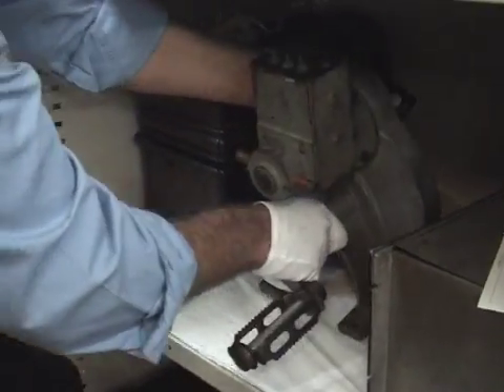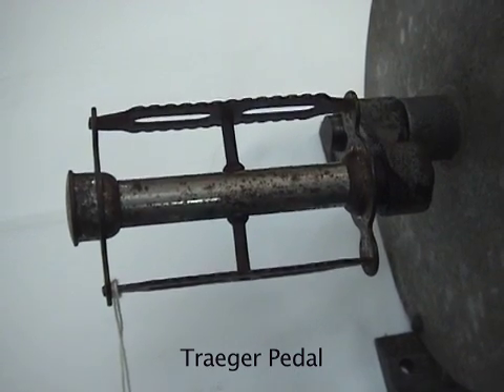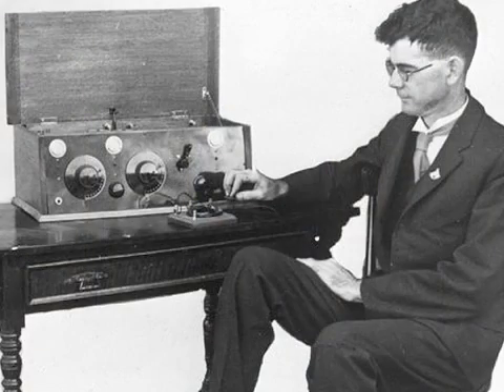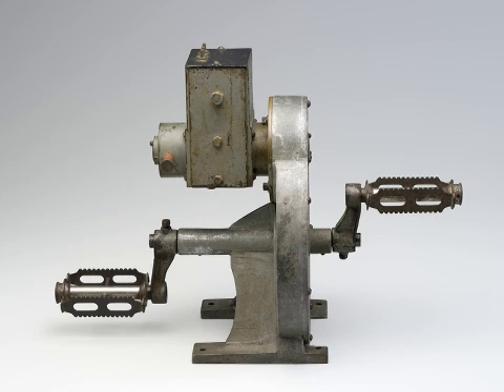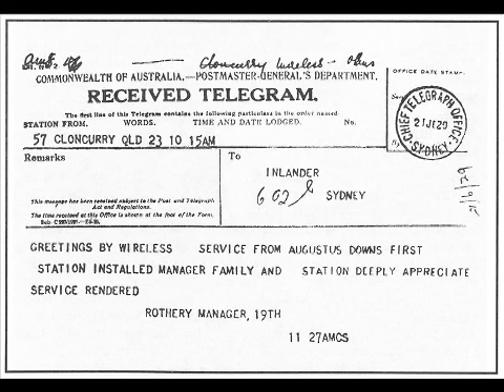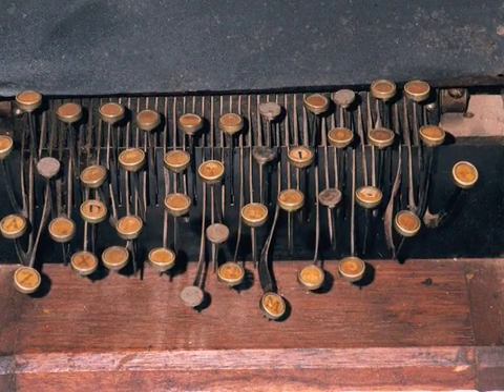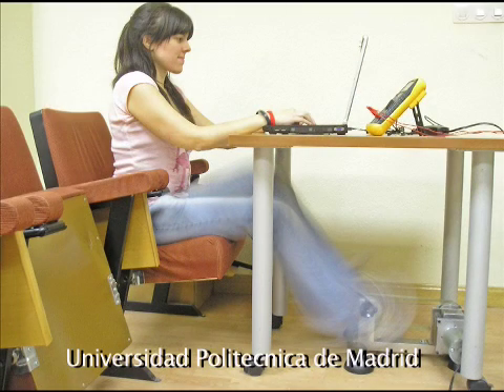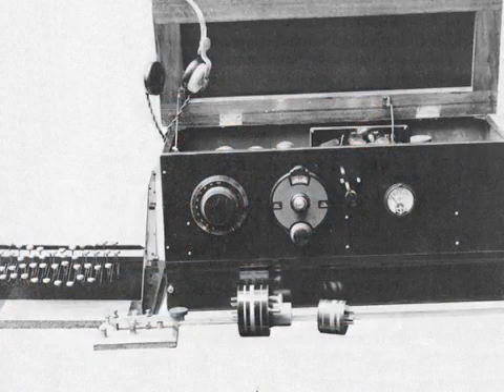Traeger Pedal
Inside the Vault @ the Powerhouse Museum - Matthew Connell, Curator of Computing and Mathematics relates the story of the Traeger Pedal its significance in the history of communication in Australia and its current applications.